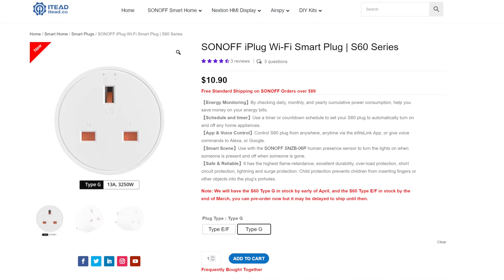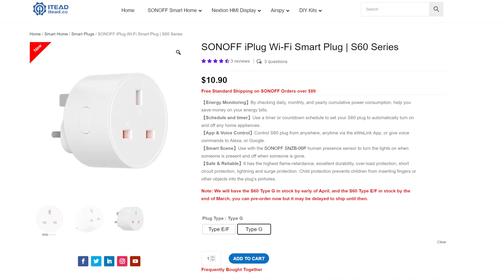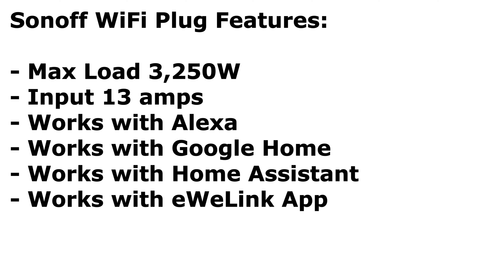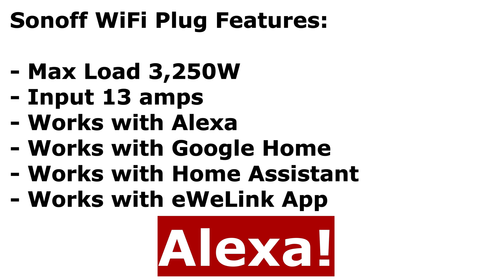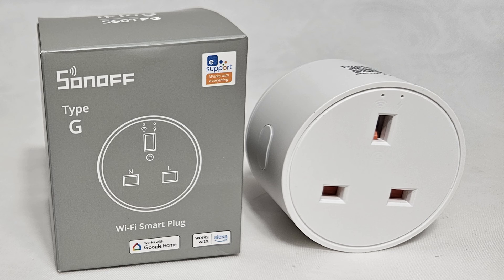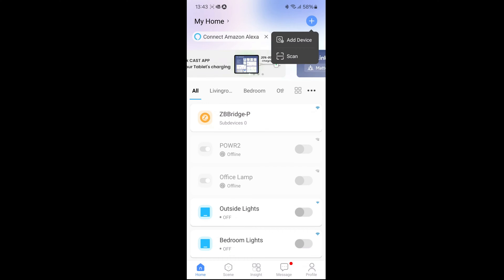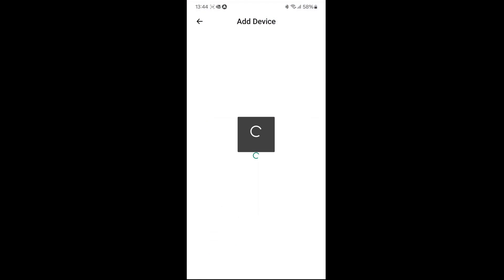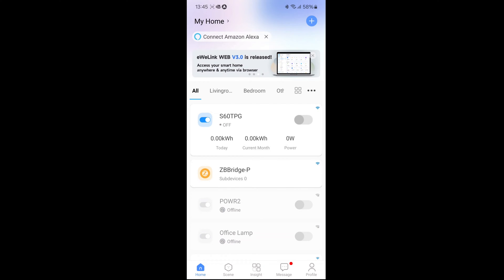Sonoff WiFi Smart Plug S60 TPG Review with Home Assistant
In this video I review the Sonoff WiFi Smart Plug the S60 TPG model and take a look at its features and pair it to the ewelink app, alexa app and pair it to home assistant via the Sonoff integration.

00:00 Introduction
00:07 Where to buy
00:49 Smart Plug Features
02:32 Unboxing
03:21 Smart Plug Size Comparison
04:37 Install on eWeLink App
07:12 Install on Alexa App
08:35 Install on Home Assistant
10:10 Summary